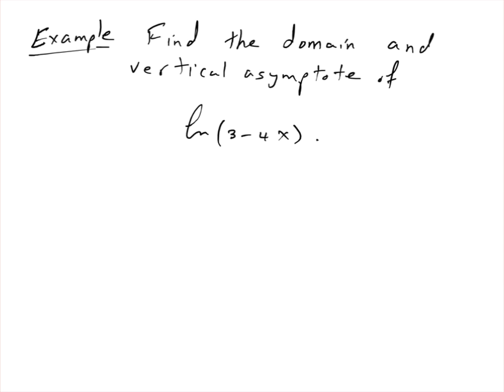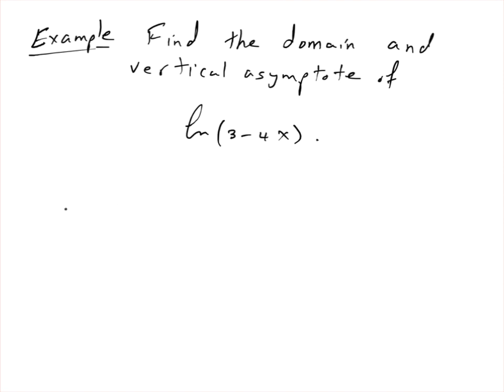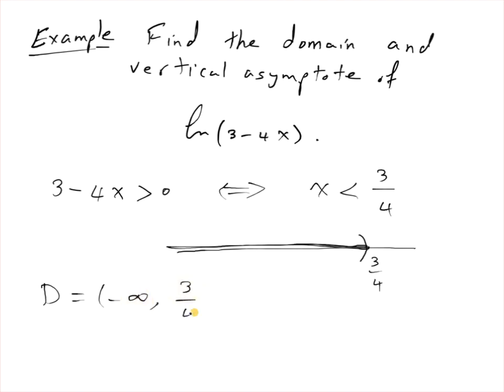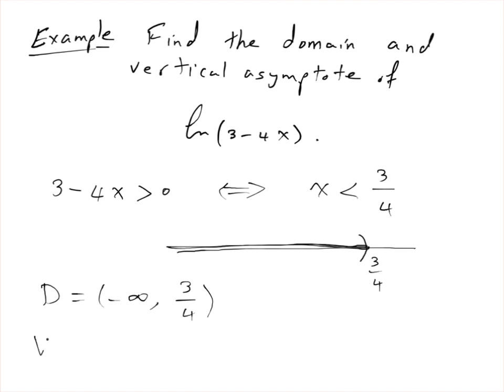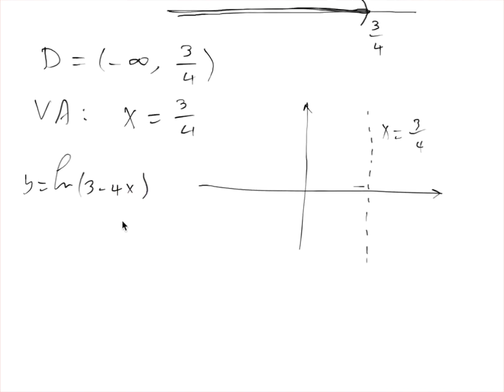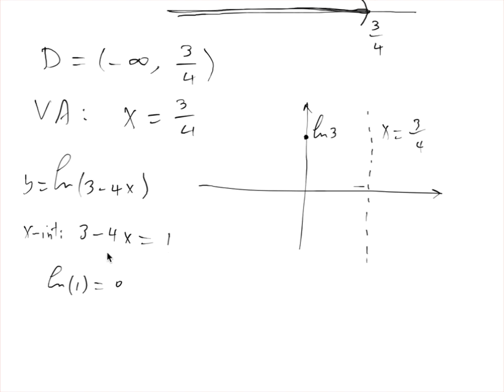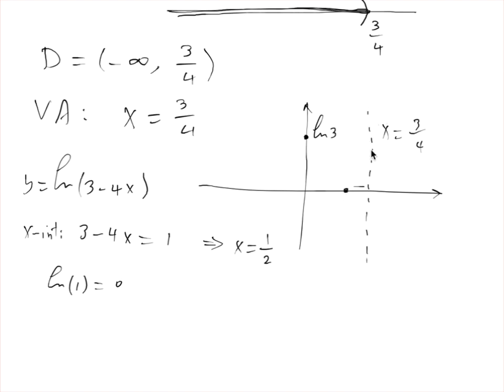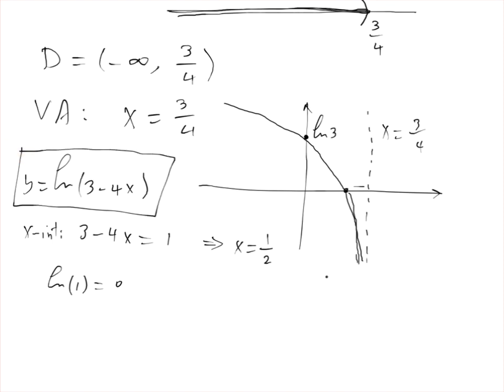Dom and VA of Ln